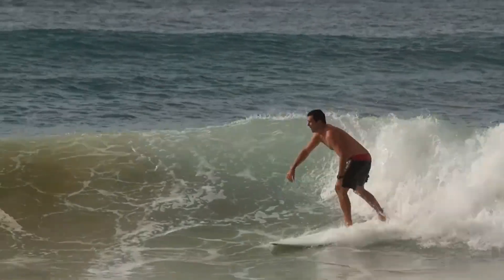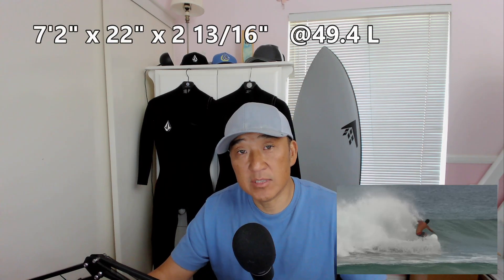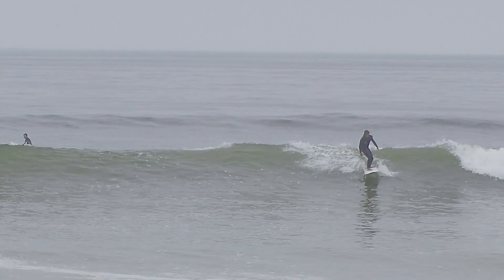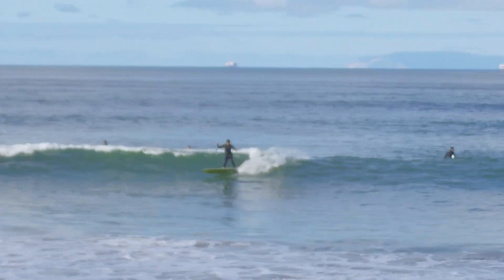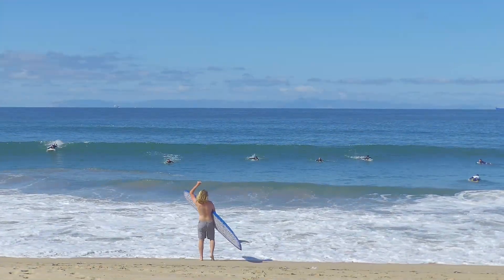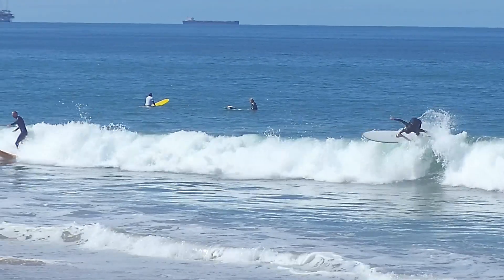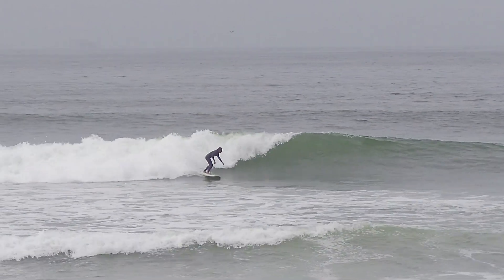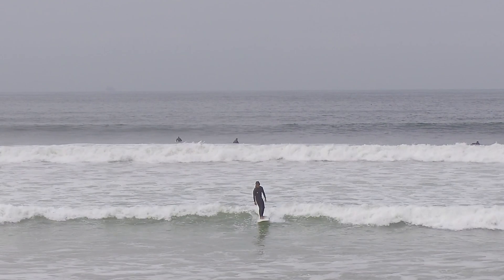Mid Length for Beginners and Intermediates Thunderbolt Harley Ingleby HI MOE Surfboard Review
Someone once asked me what the best board was after the WaveStorm. Although there isn't a right answer to this, there is a better or best answer to this.  The Firewire Harley Ingleby HI MOE mid length is a great option.

With three great options (7'2, 7'4, 8'0) it is big enough to float a beginner and get you into waves, stable and maneuverable enough for an intermediate learning technique, and has a really great ceiling and upper limit for advanced surfers as demonstrated by Harley himself. It is a great all around groveler and will put a smile on your face not matter what level you are at.

Surfer:  5'8"  145lbs
Surfboard:  7'2" x 22" x 2 13/16"  @ 49.4L
Fins:  NVS Rusty Quads (M)
Traction: FCS T3 in white
Leash: FCS 7'
Wetsuit:  Volcom 4/3 Modulator